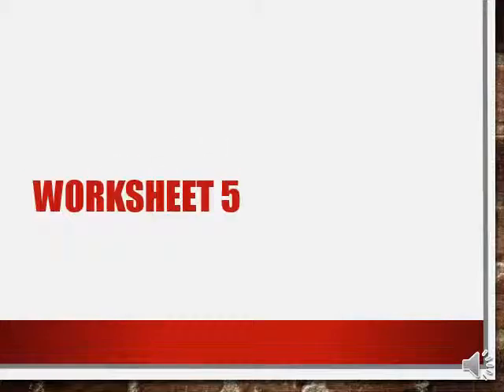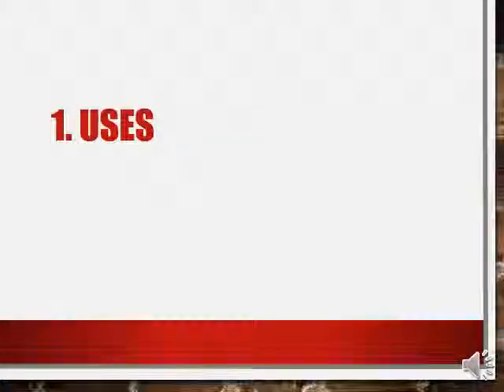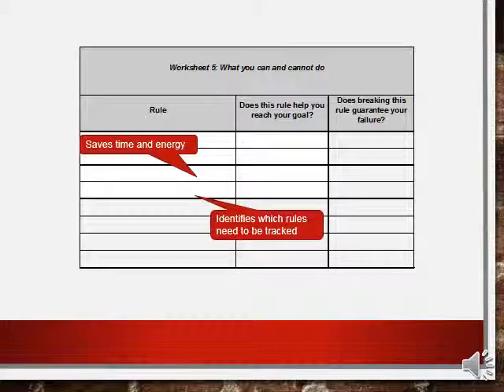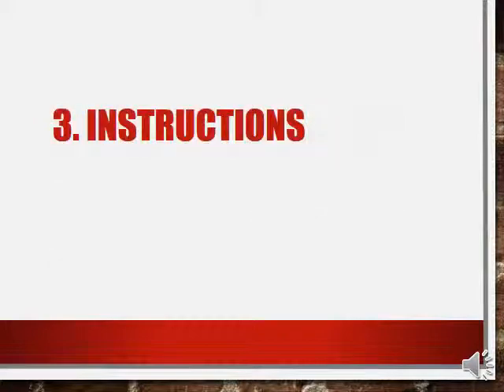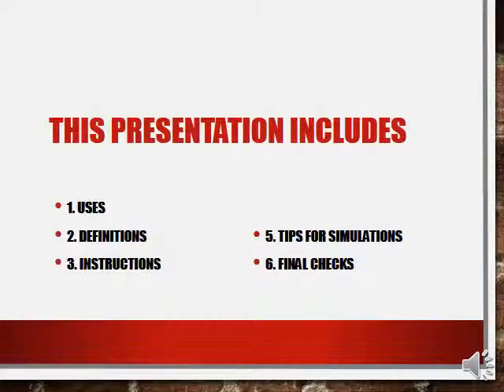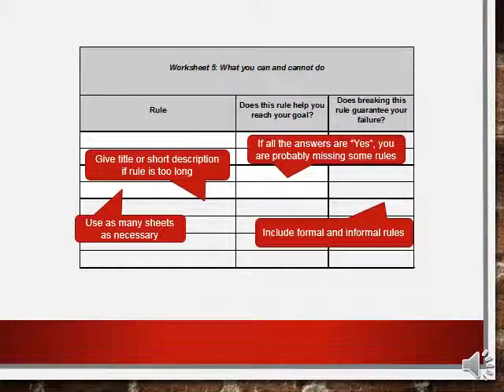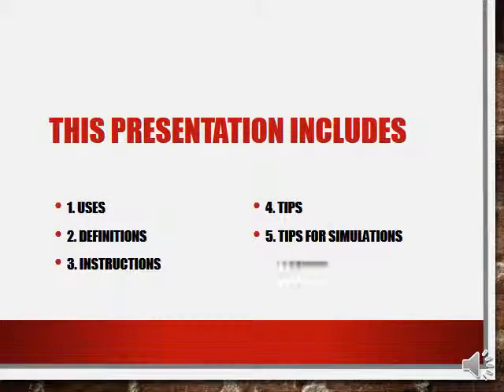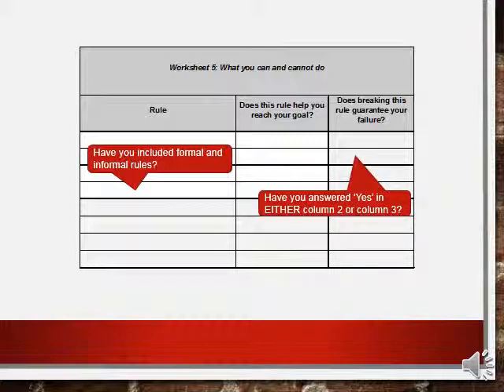Video Worksheet 5